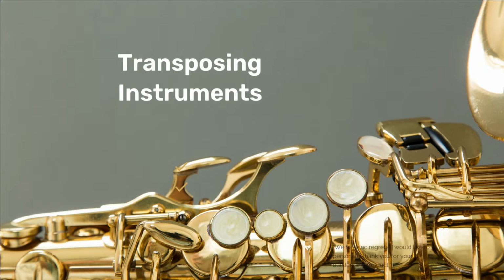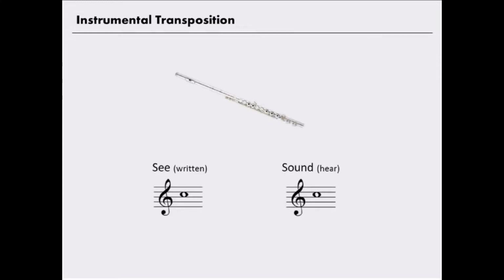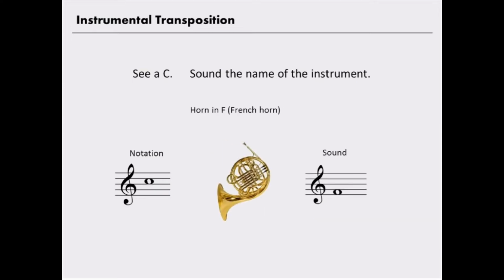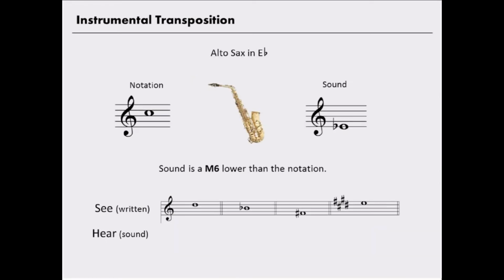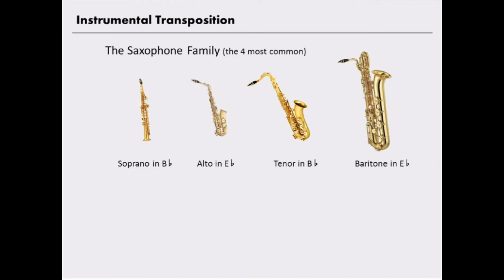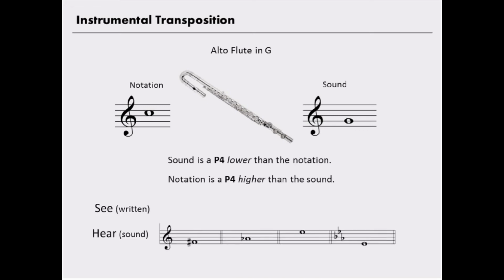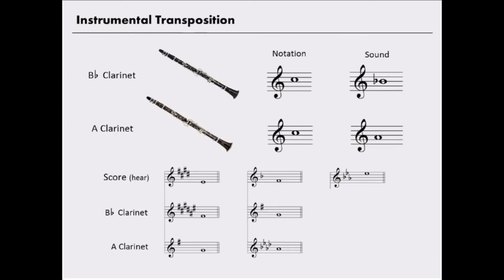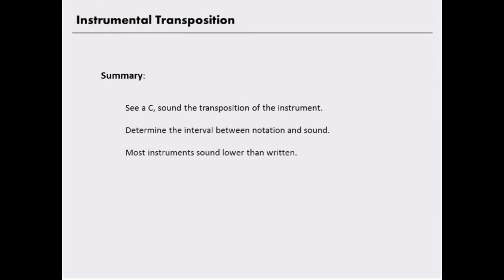Transposing instruments | Music Lessons